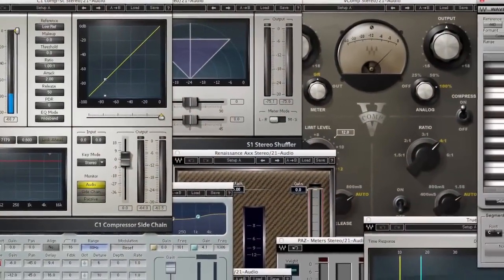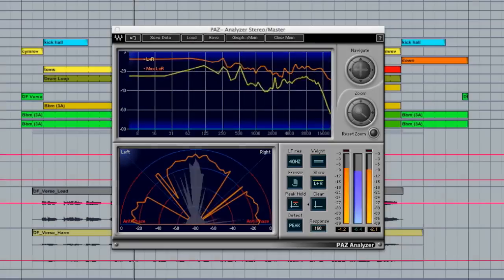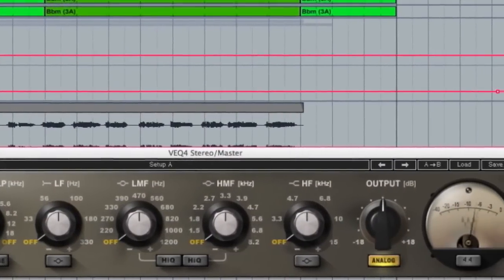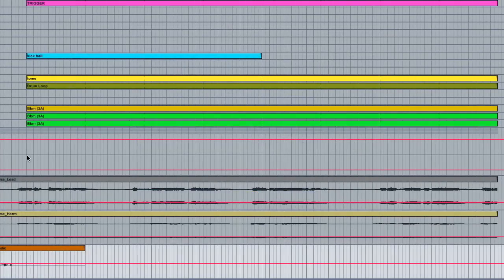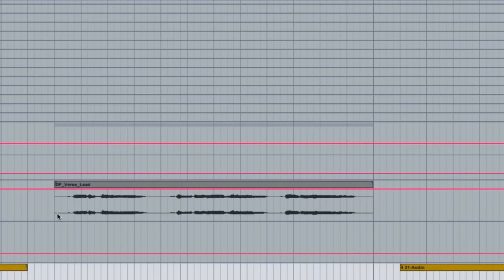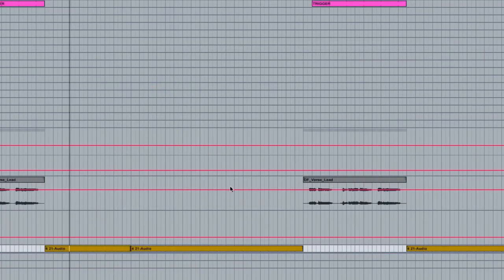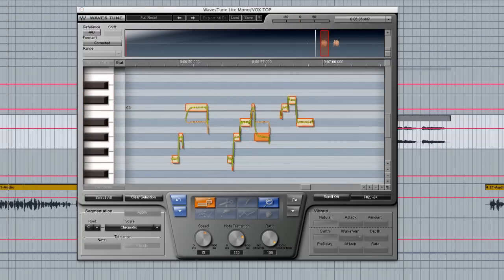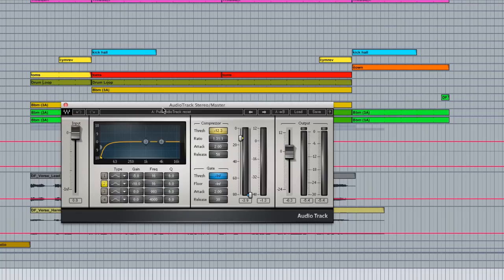Waves Audio Gold Bundle Plugins - Features Overview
Waves Audio Gold Bundle Plugins - Features Overview With Dom Kane.